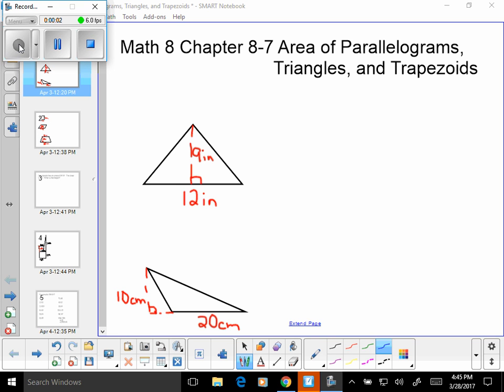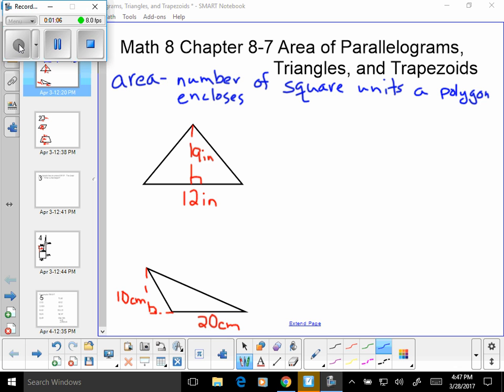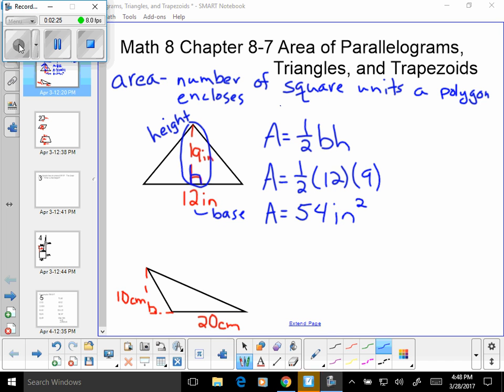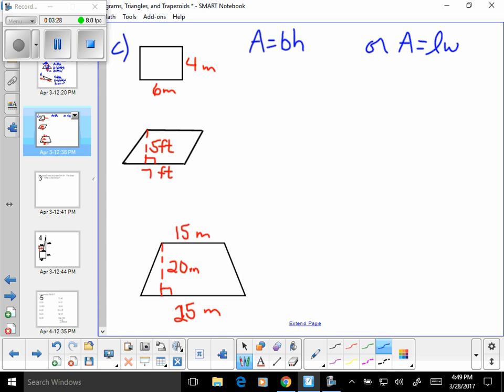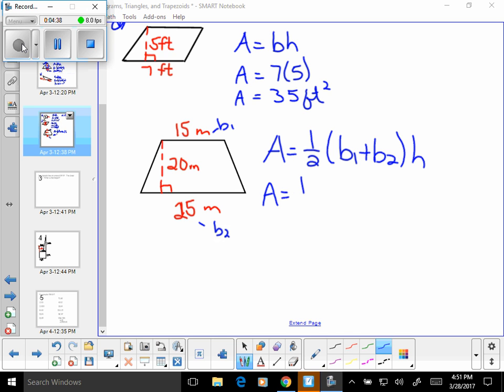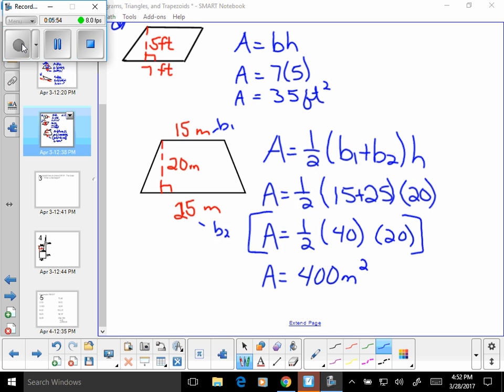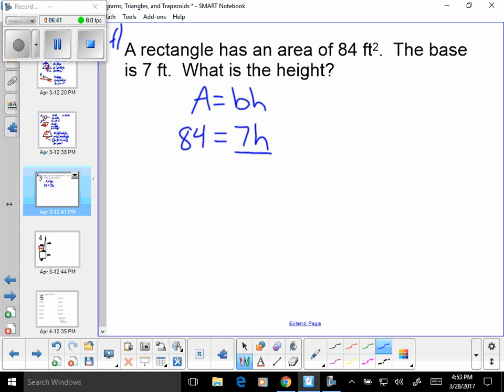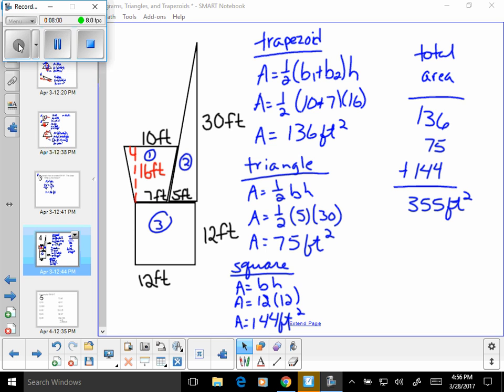Chapter 8 7 Area of Parallelograms, Triangles, and Trapezoids